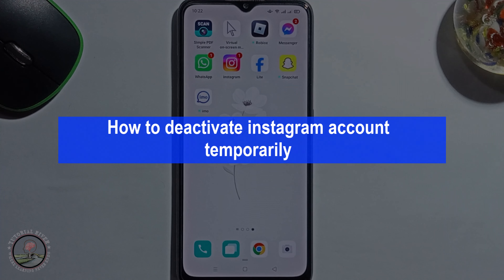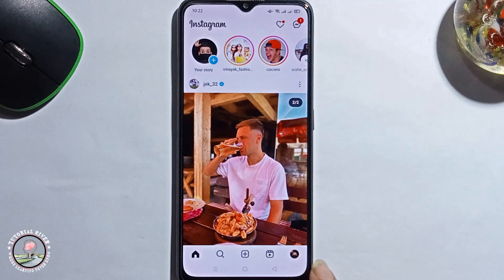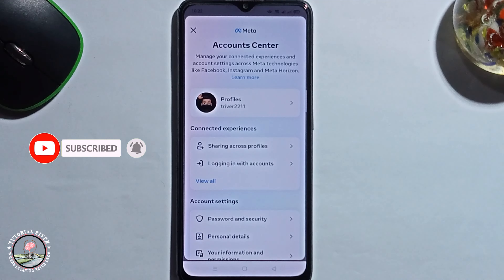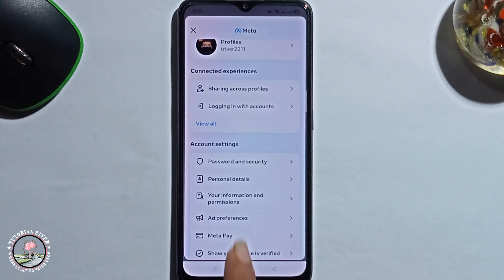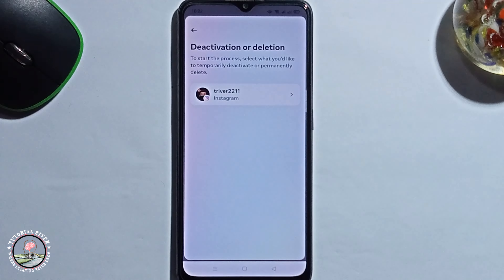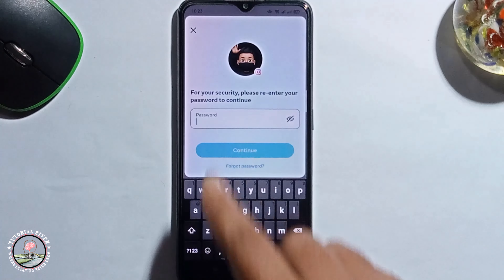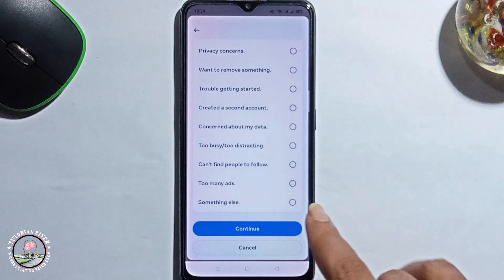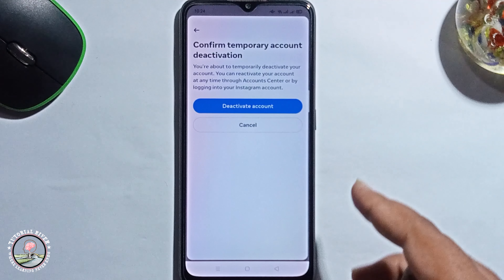How to deactivate Instagram account temporarily [ New Update ]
Need a break from social media? Here's what happens when you temporarily deactivate your Instagram account and how to reactivate it.

Video Parts:
0:00 Info & Intro
0:07 Open Instagram
0:23 Click on Personal Details
0:51 Ending & Outro